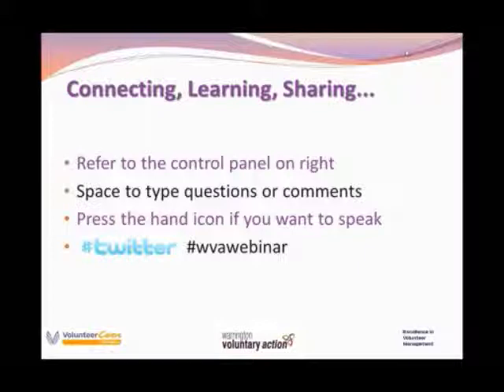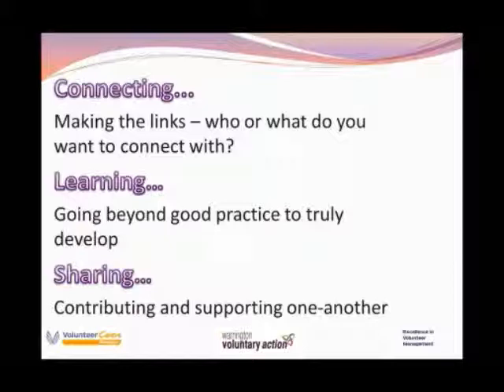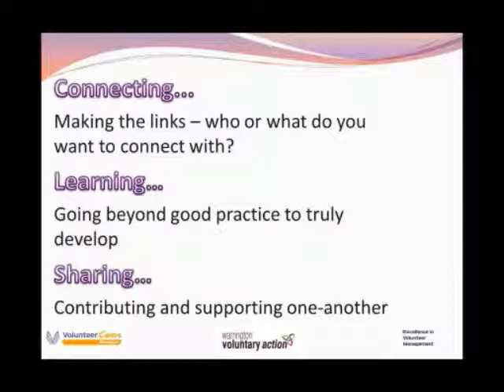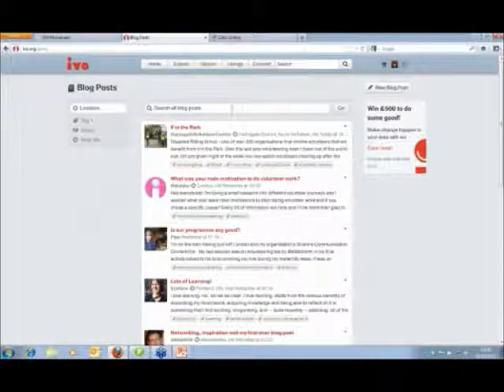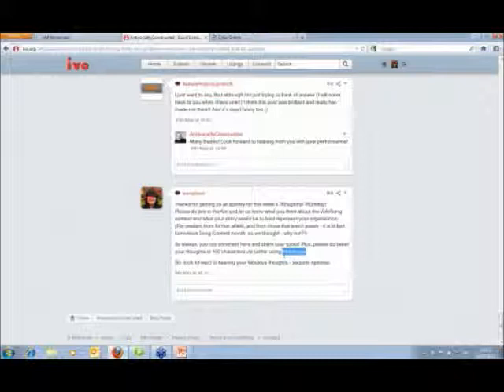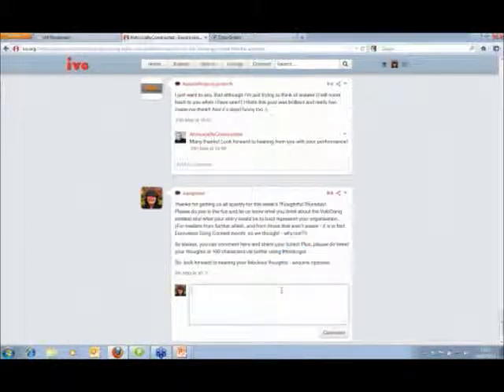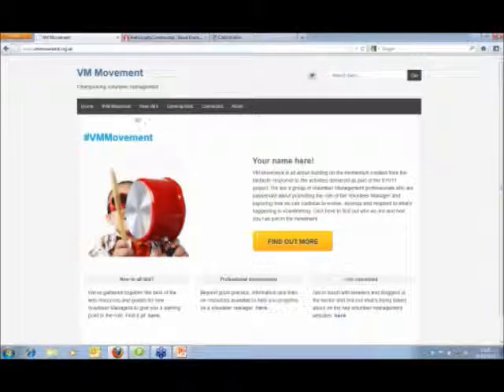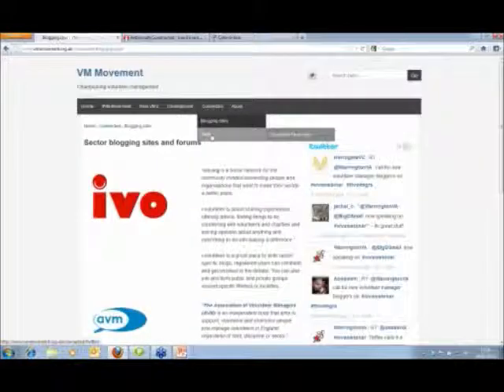Connecting, Learning, Sharing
A recording of the WVA webinar from May 2012 with Sue Jones, Addam Merali-Hosiene and David Small